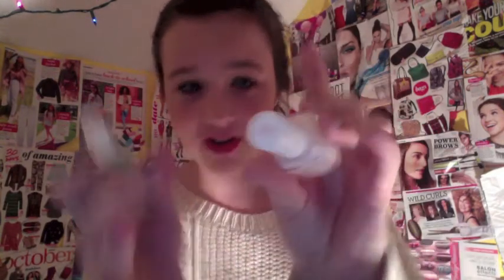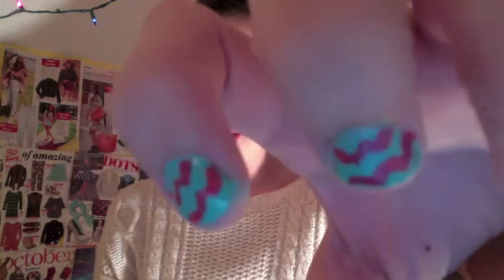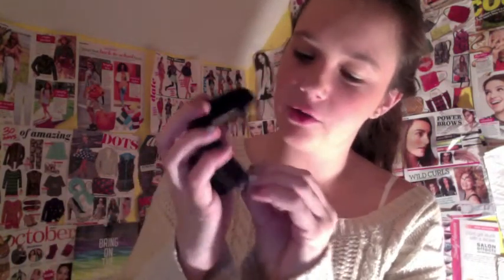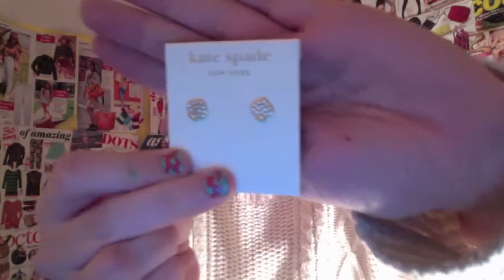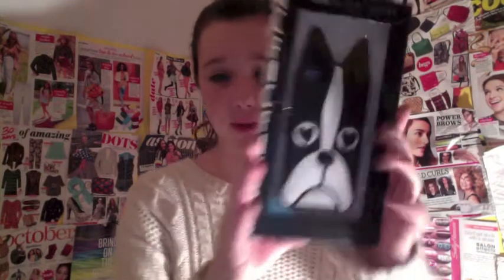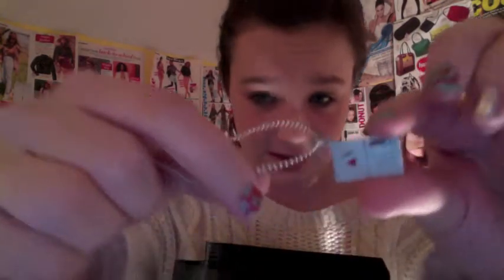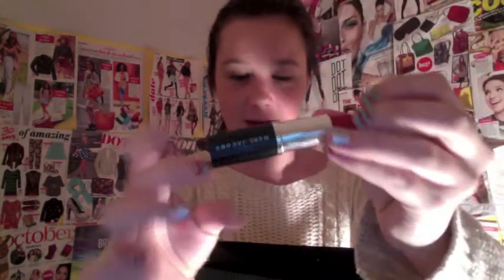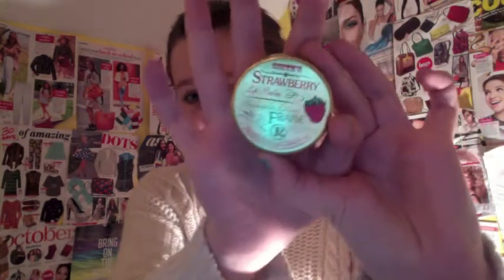Christmas Haul 2012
Mentioned in this video:    @taliojoy18 - youtube
     @meghanrosette - youtube
     @savannah7872 - instagram